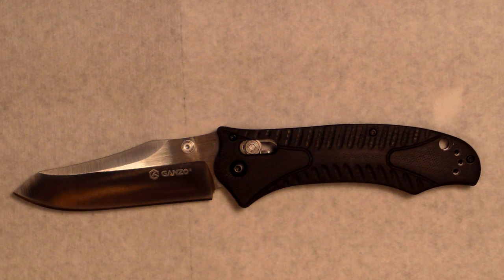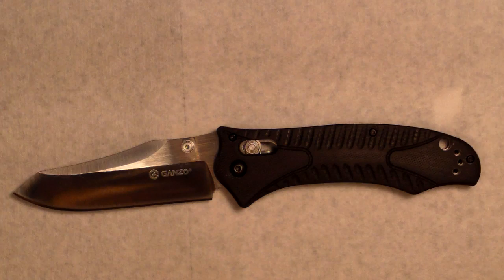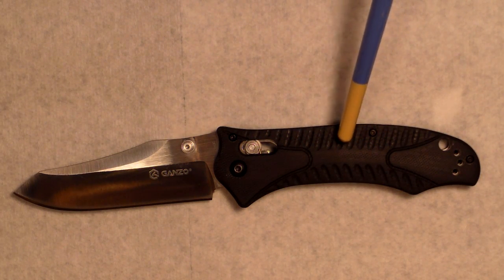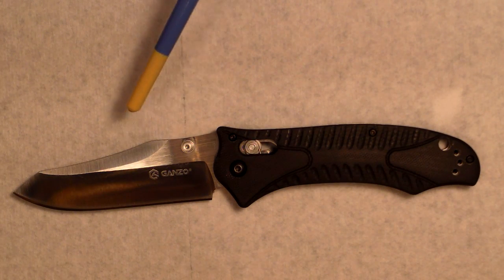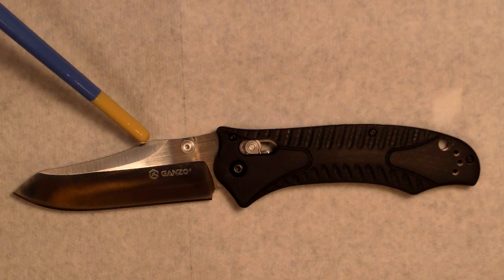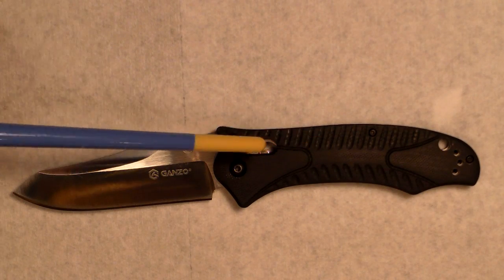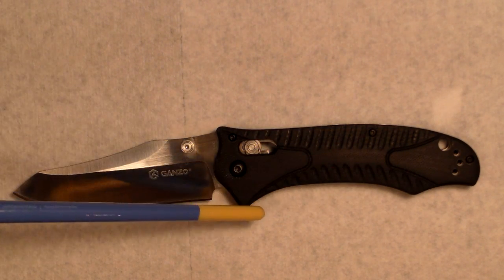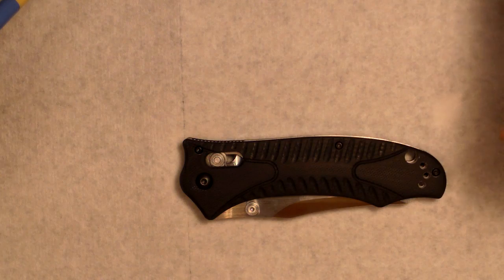Re Making a folder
Remaking the Ganzo clone of the Benchmade 950 into something I like better.